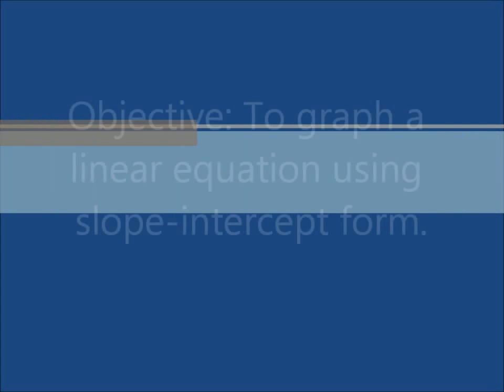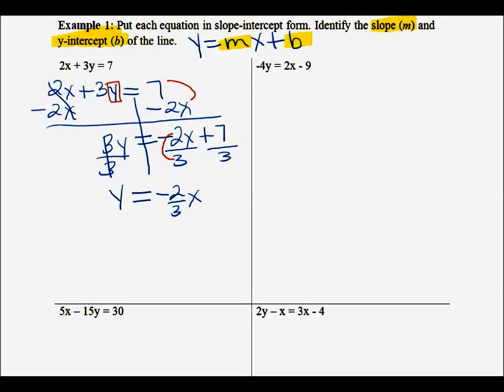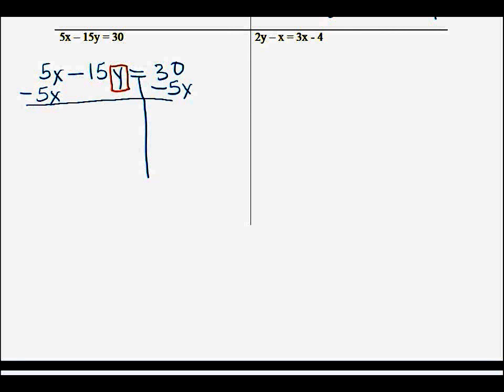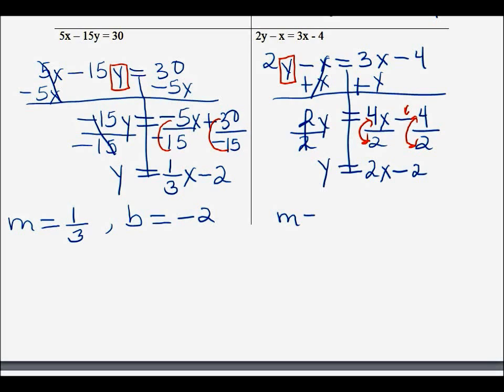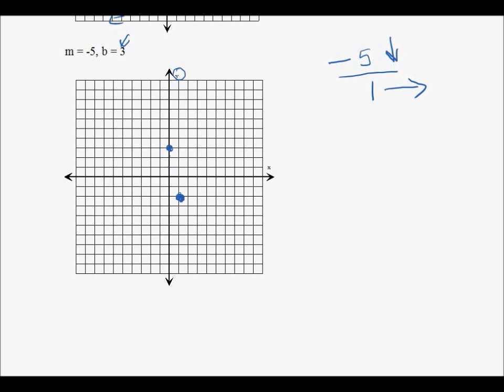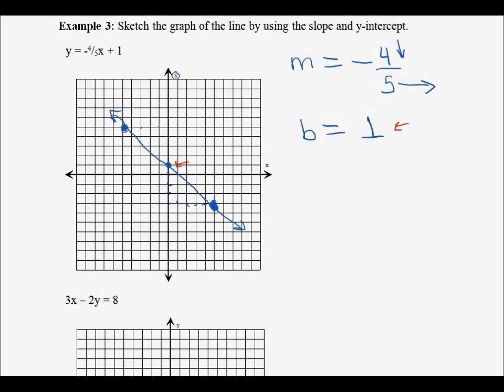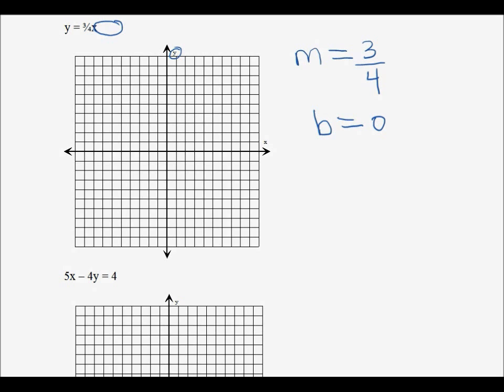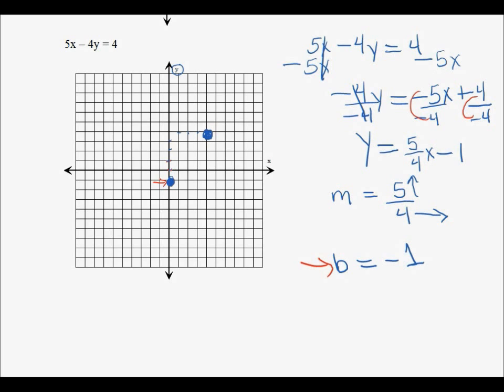Graphing Linear Equations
Graphing linear equations using the slope and y-intercept